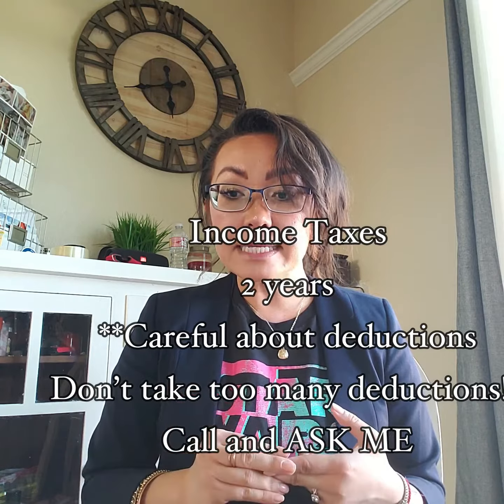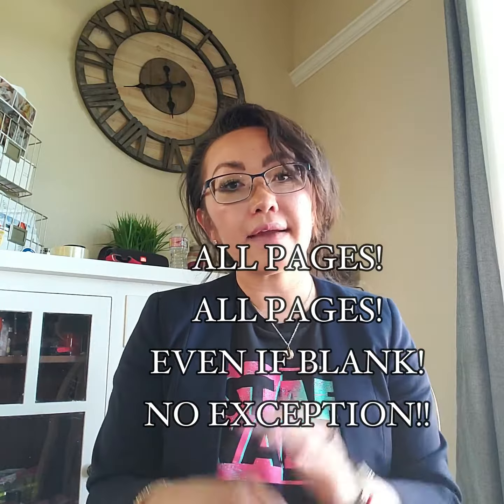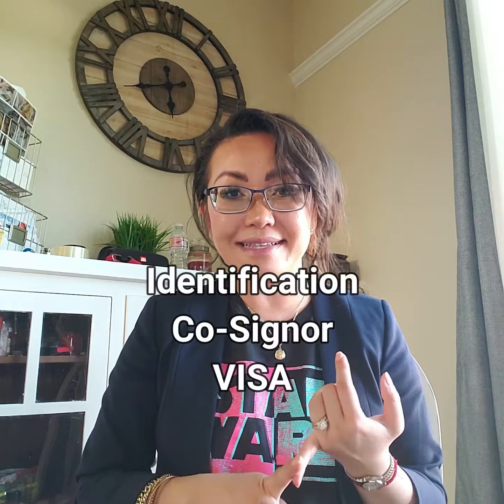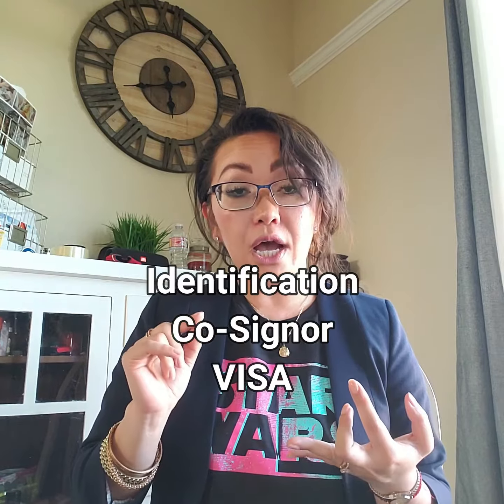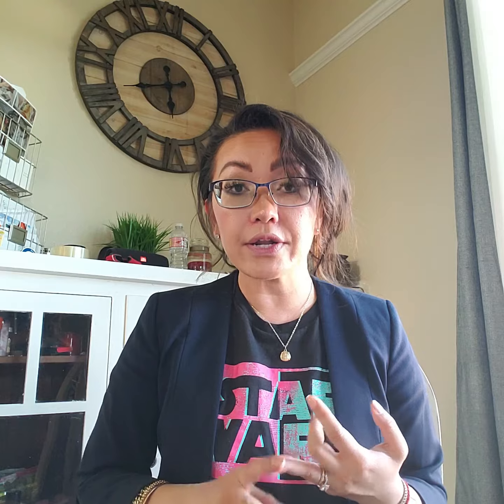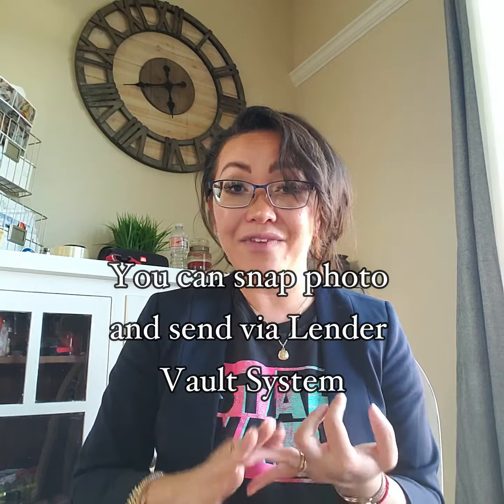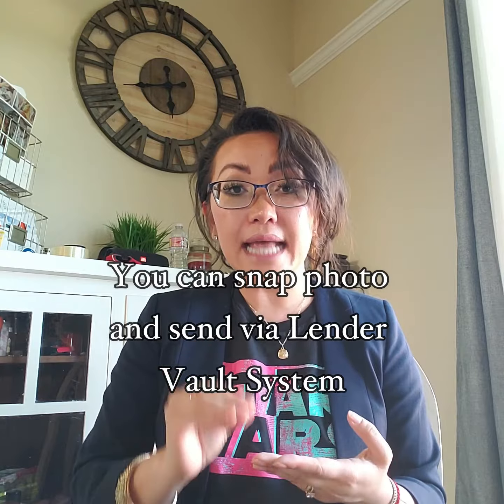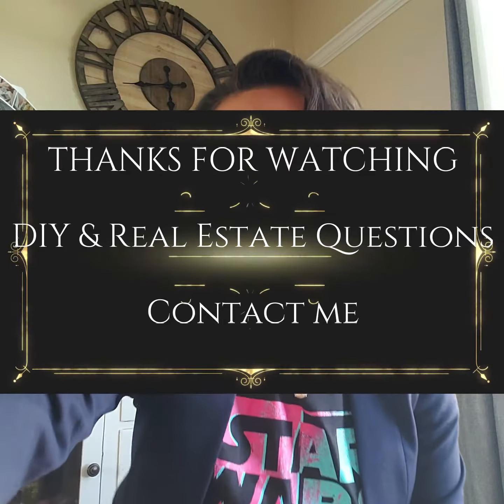Ready to Buy a Home, What now??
Finally taking that step to homeownership and not sure where to start!? You need a pre-approval first, what does that entail, watch the video to get your financial documents in order.
Helping transform people’s lives through buying, selling and investing in real estate. What can I do for you today?
Strategist, Negotiator, Investor, DIY Improvement Junkie, Farmer
Greater Sacamento, CA area